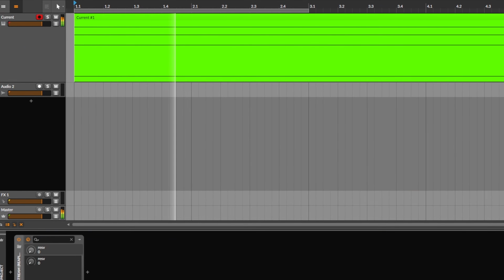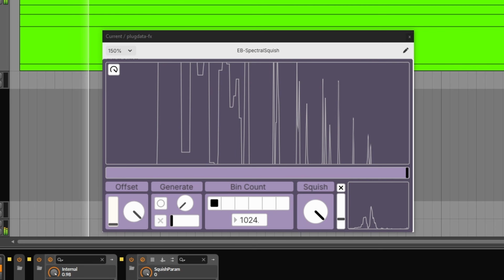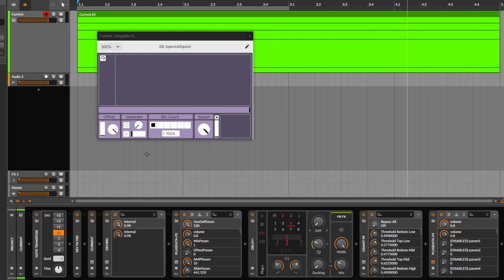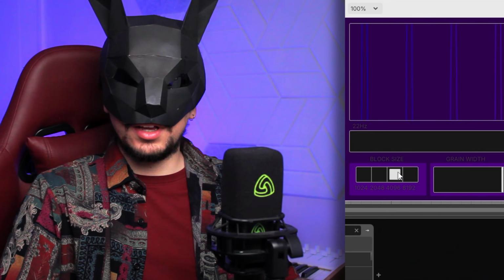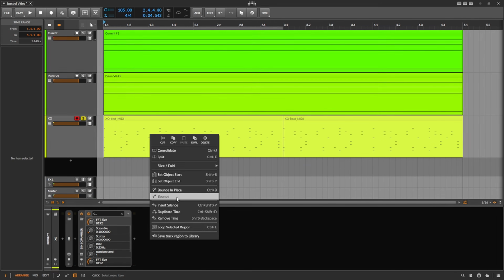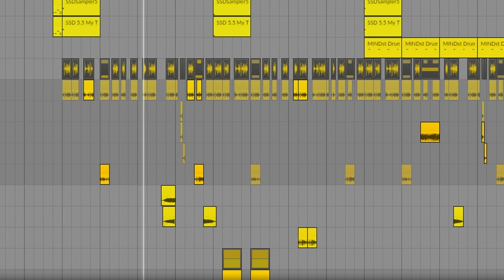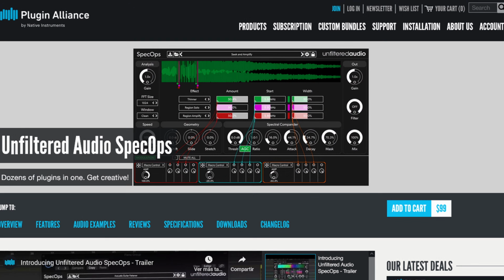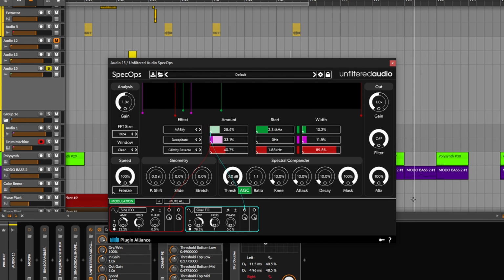Spectral Effects Will Make Your Music Sound 1,000 Times More Unique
Spectral Effects can create unique sounds. They work by letting you manipulate the frequency spectrum in many unique ways. In this video I'll share with you different tips and tricks for spectral processing aswell the best spectral effect plugins. Many of them are FREE!

0:00 Losing Creativity
0:39 Spectral Textures
2:16 1st Important Advice
2:44 Spectral Echoes
3:26 Extreme FFT
4:02 2nd Important Advice
4:29 Spectral in Context
5:19 Frequency Manipulation
5:57 Best Spectral Multi-Effect
7:13 Want More Effects?